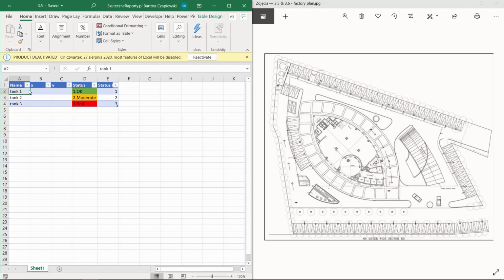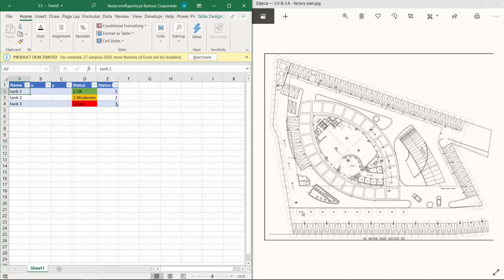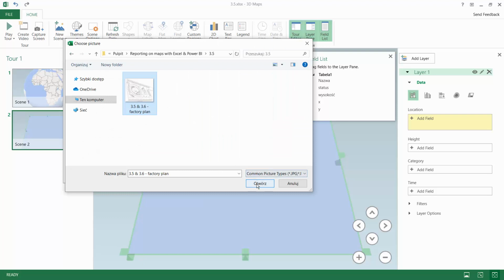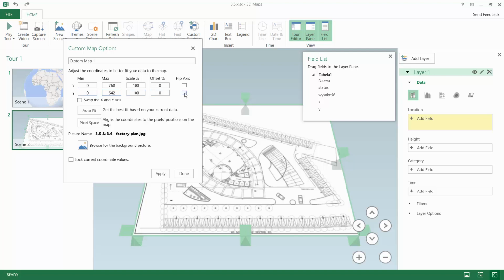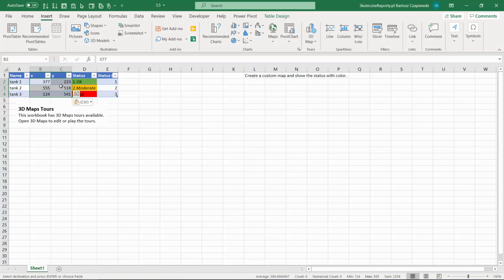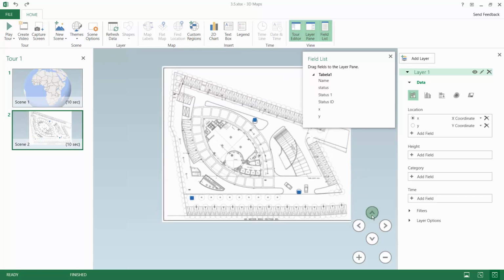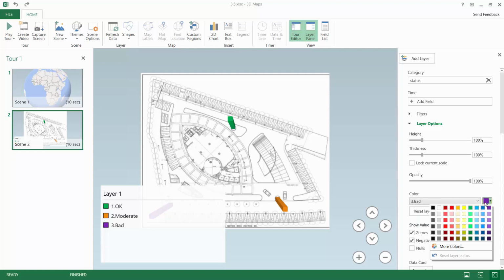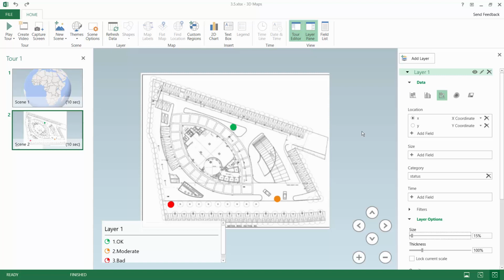3.5 Custom background in 3D Map [Reporting on maps in Excel & Power BI | Free Online Course]